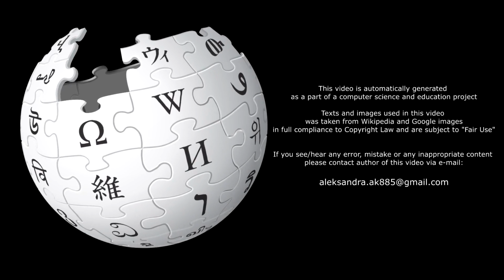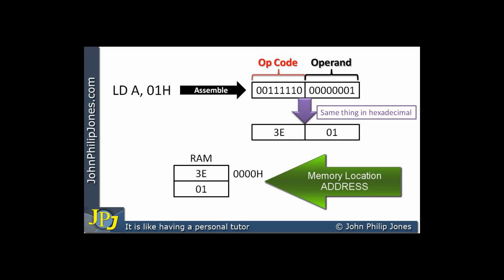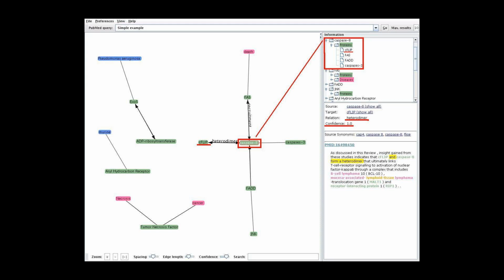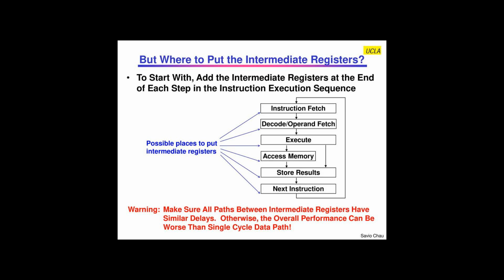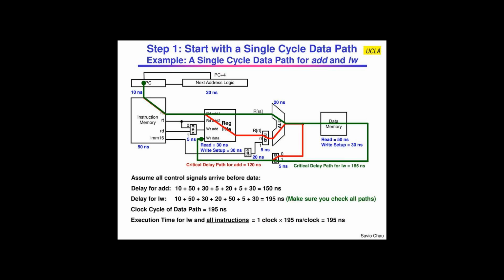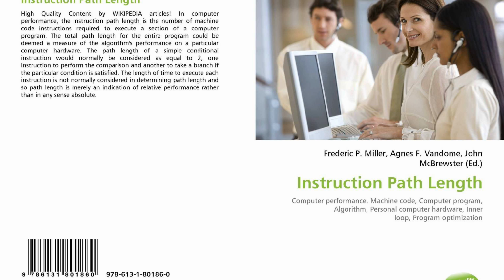[Wikipedia] Instruction path length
In computer performance, the instruction path length is the number of machine code instructions required to execute a section of a computer program. The total path length for the entire program could be deemed a measure of the algorithm's performance on a particular computer hardware. The path length of a simple conditional instruction would normally be considered as equal to 2, one instruction to perform the comparison and another to take a branch if the particular condition is satisfied. The length of time to execute each instruction is not normally considered in determining path length and so path length is merely an indication of relative performance rather than in any sense absolute.
When executing a benchmark program, most of the instruction path length is typically inside the program's inner loop.
Before the introduction of caches, the path length was an approximation of running time, but in modern CPUs with caches, it can be a much worse approximation, with some load instructions taking hundreds of cycles when the data is not in cache, or orders of magnitude faster when in cache (even the same instruction in another round in a loop).